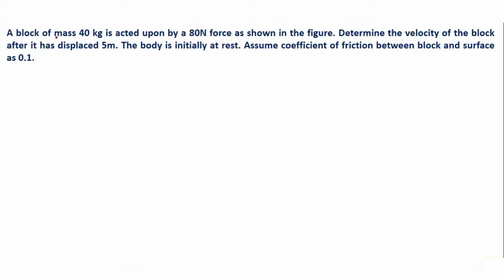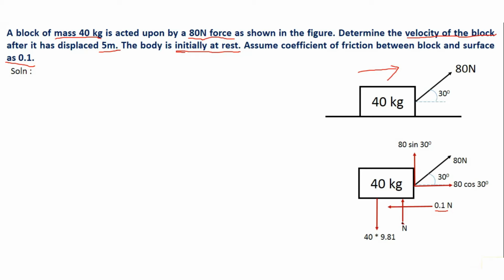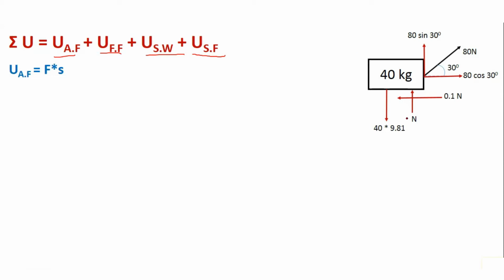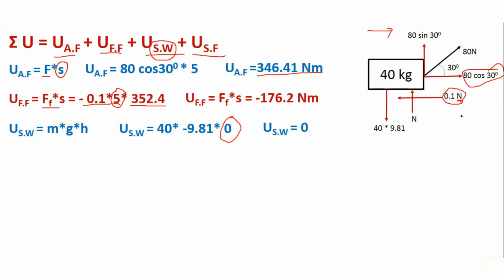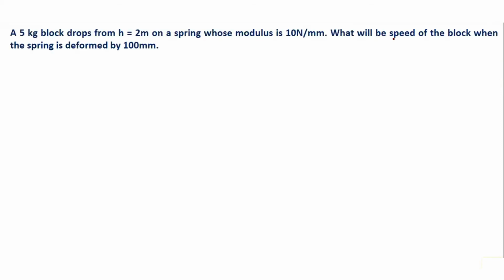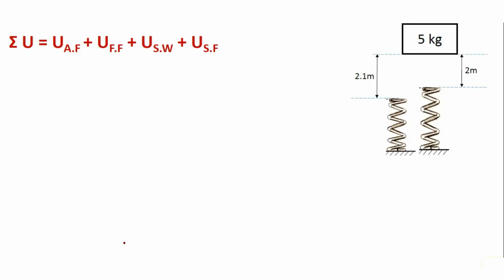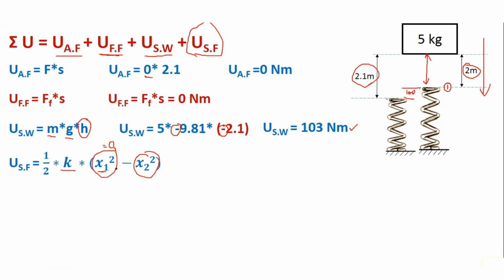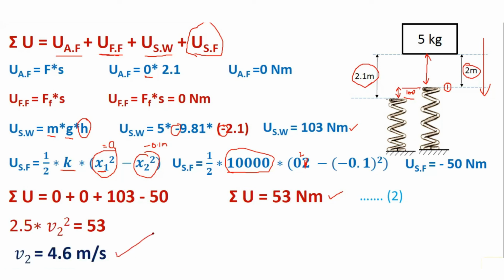Kinetics of Particles -2 - Work Energy Principle - Part 2 - Solved Examples